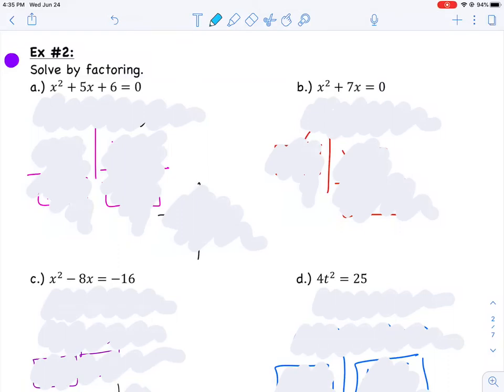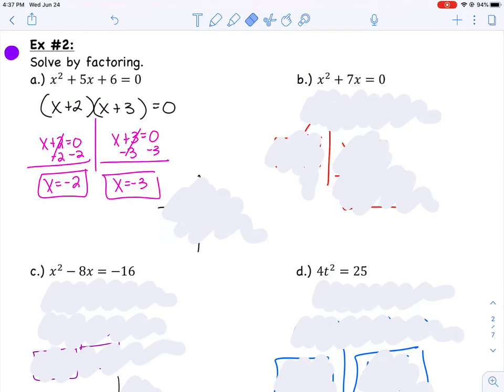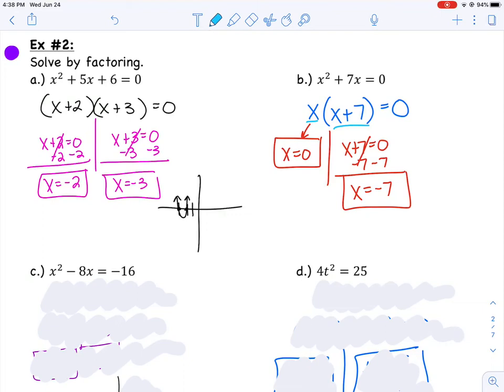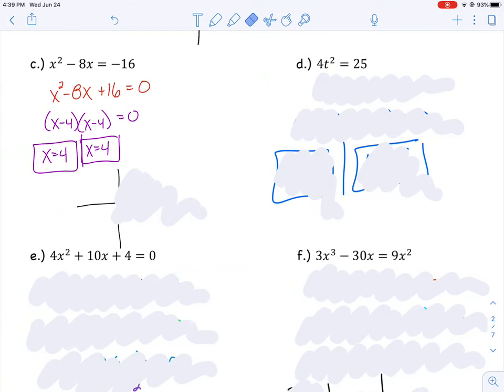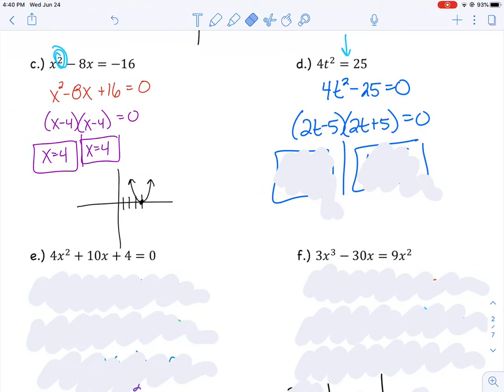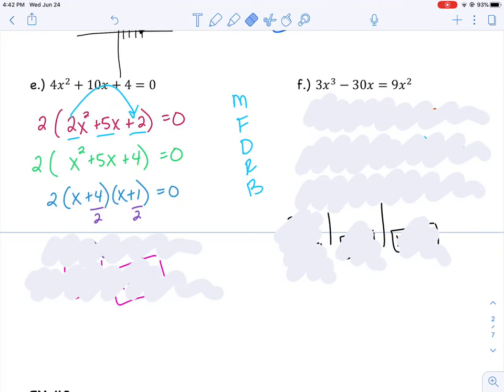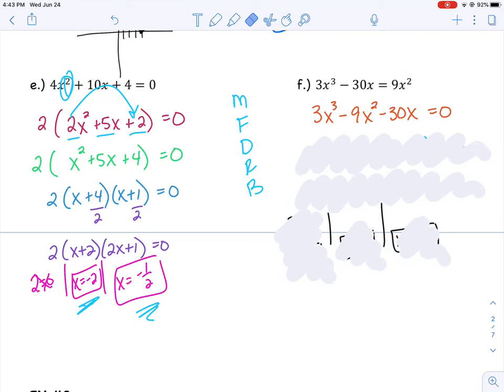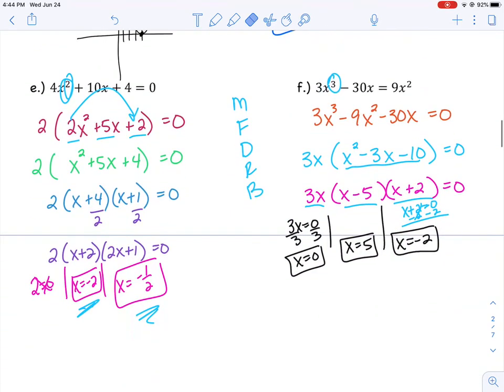MAT121 5.7 ex2 Solving by Factoring VIDEO